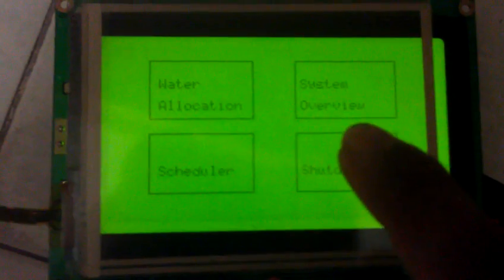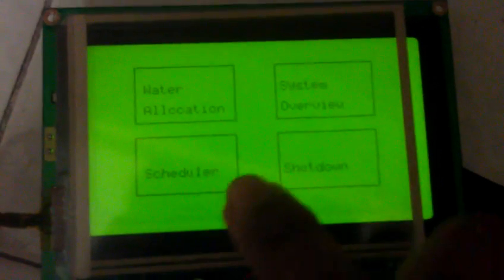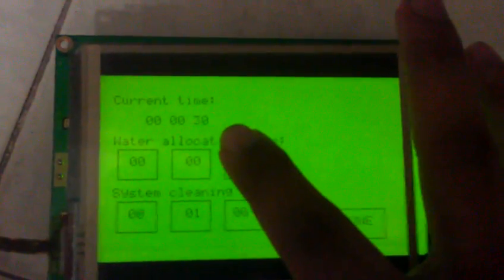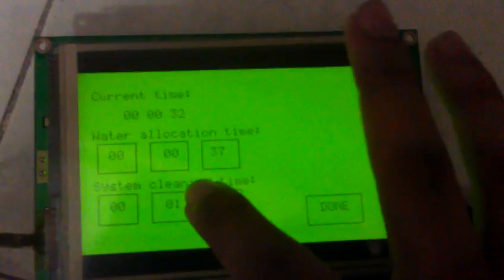Rainwater Management System GUI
Implemented on PIC16f877